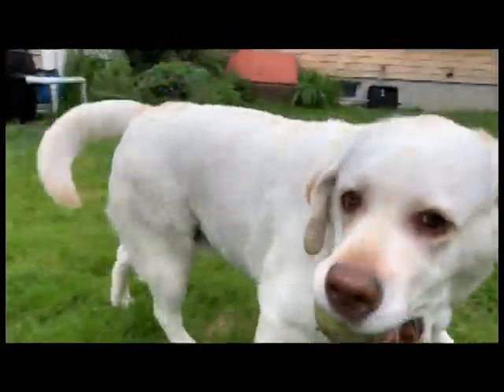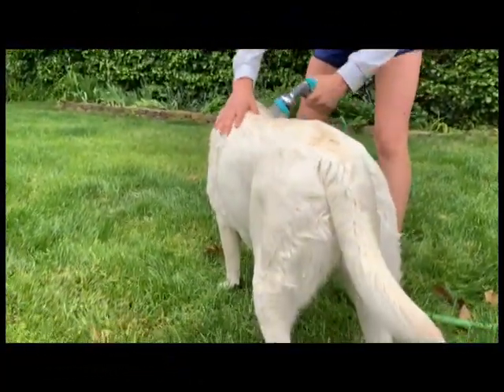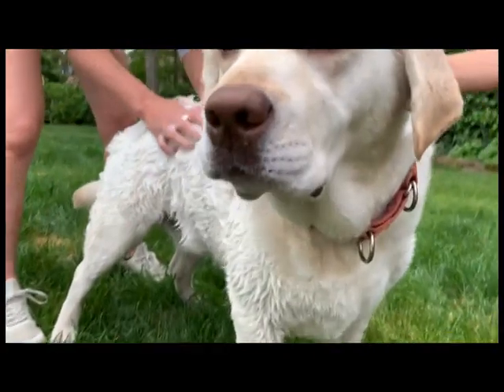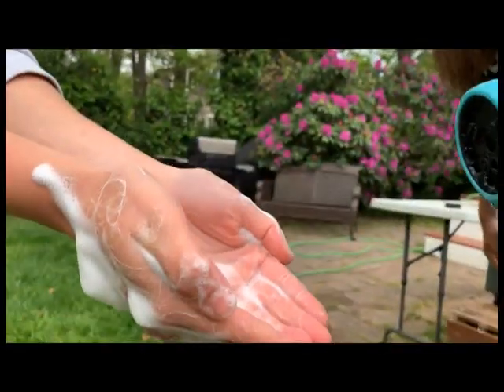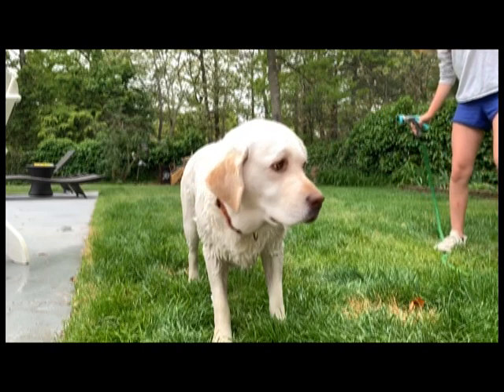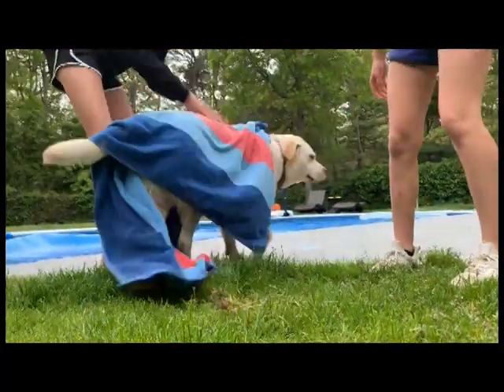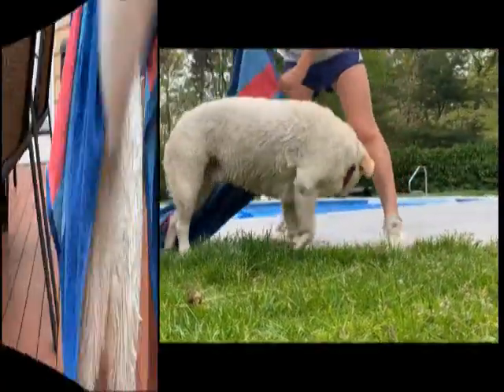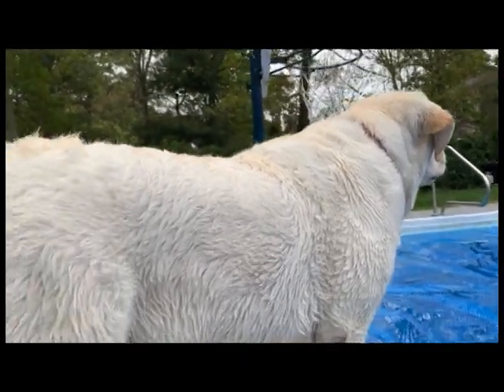How to Wash a Dog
It's not as easy as it seems to wash a dog, but with the help of Willow the dog, Shelby, Ava, and Lucy will take you through it step by step. Watch for the shake!